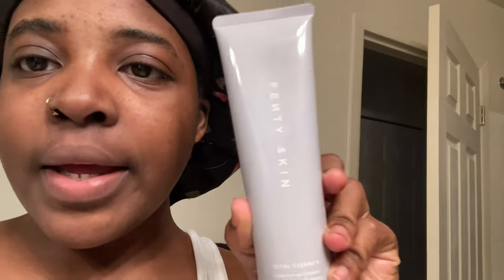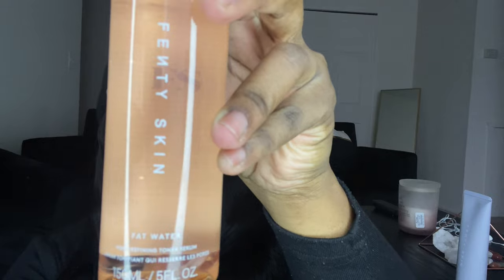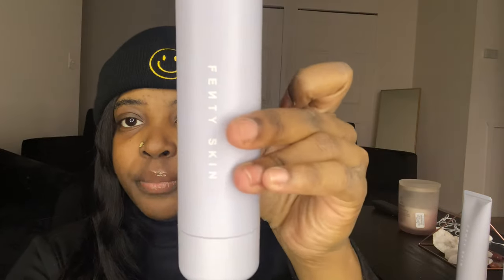FENTY SKIN CARE REVIEW 1 WEEK | DOES IT WORK ? MY HONEST THOUGHTS ! | IAM NAUTI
Hey GGang so I bought the fenty skin bundle that included the cleanser, toner, and moisturizer. I used these 3 products for a week to see if I would notice any difference in my skin while using it. I was in need of a facial regimen and something that would actually work after using these products I discovered that they actually do work (at least for me) but I know using them longer will more than likely give me better results!! I hope you guys enjoy.

IG: Nautica.___ (3 underscores) 😌
Lash IG: BLINKMINKCOUTURE ❣️